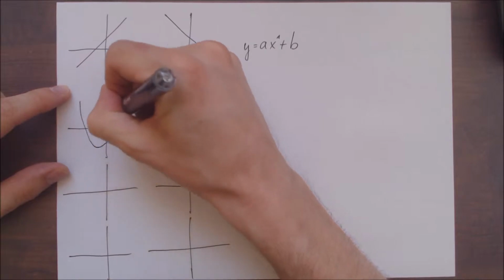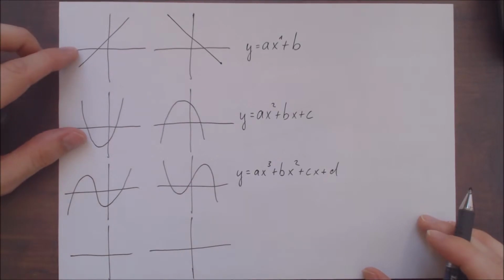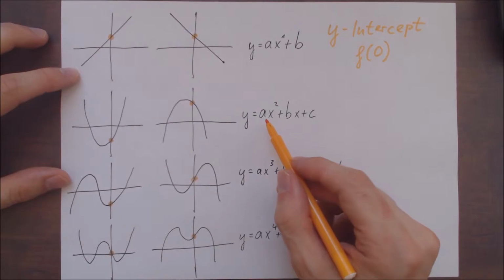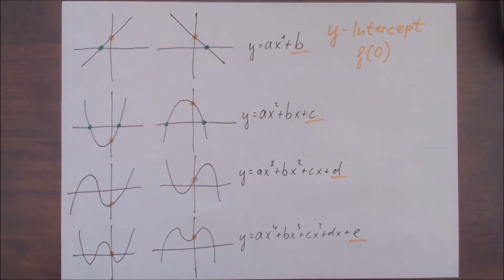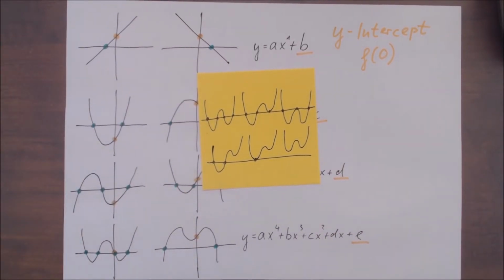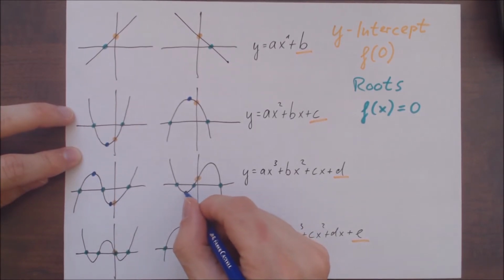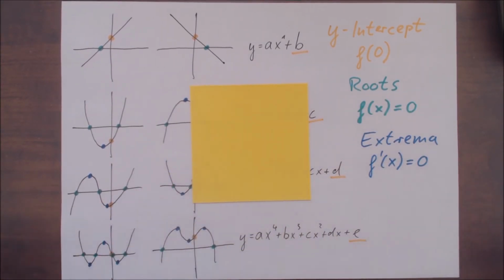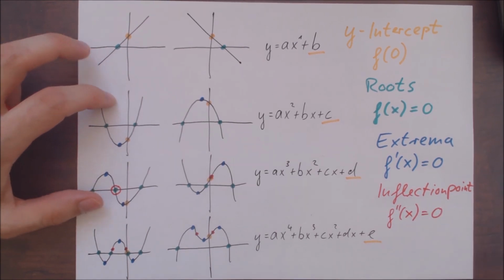Some characteristics of Polynomials